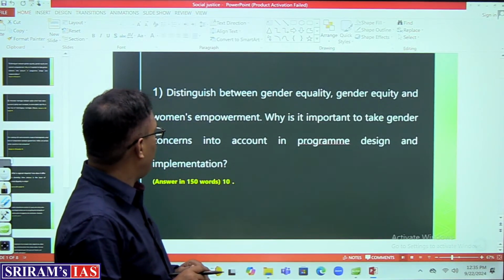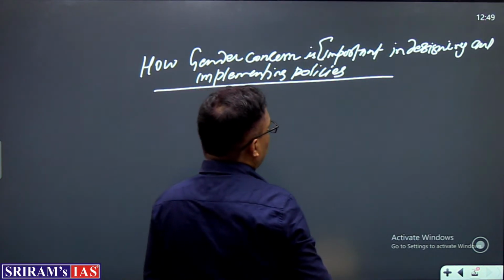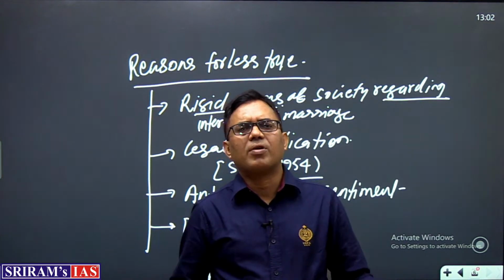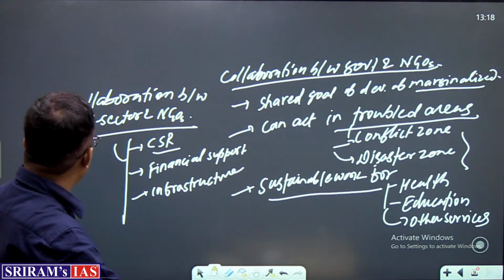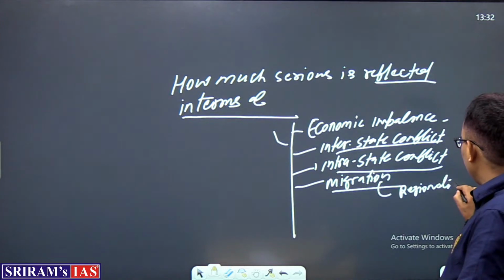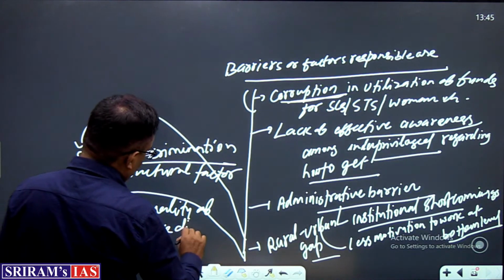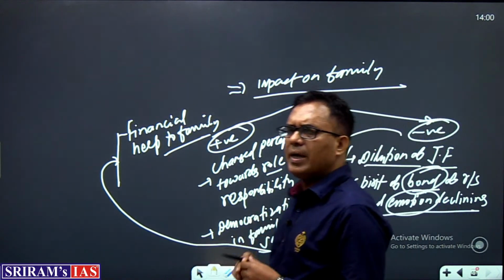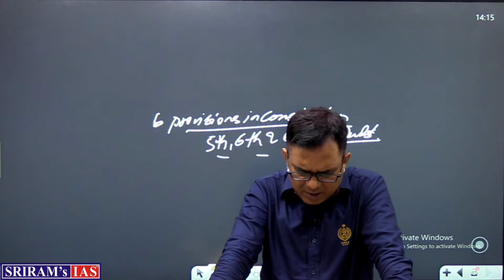UPSC Mains Indian Society Detailed Discussion 2024 | UPSC Mains Paper Analysis| SRIRAM's IAS